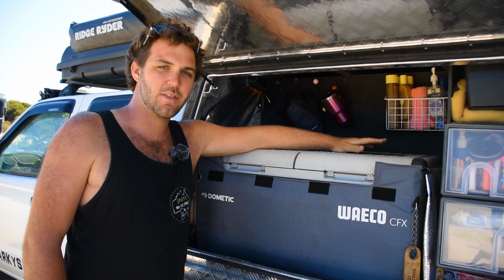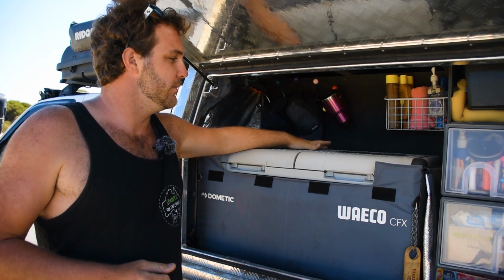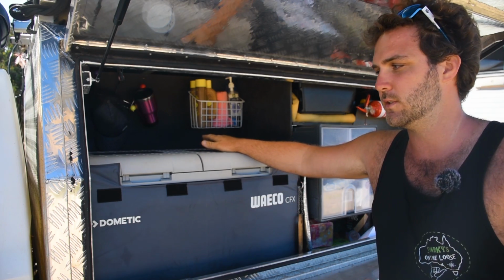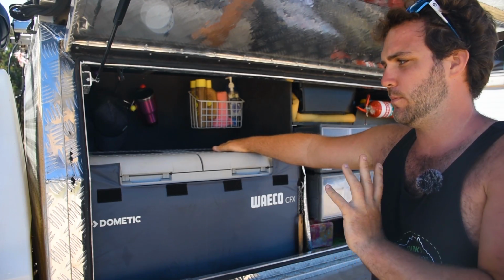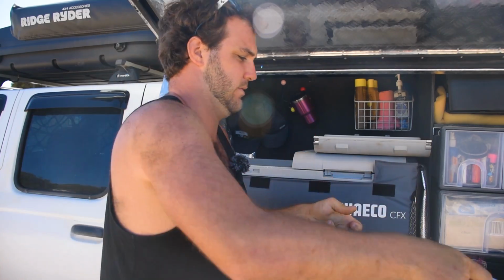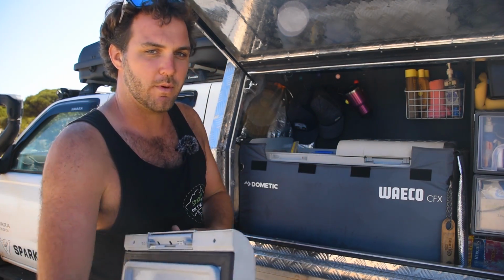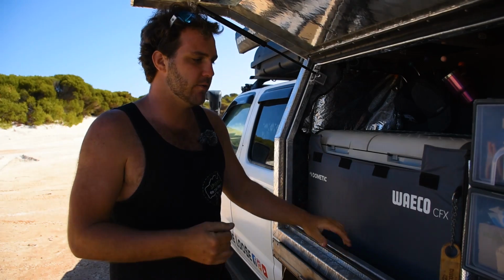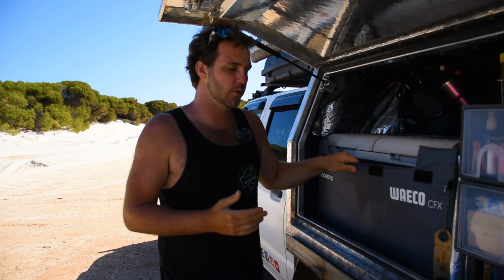The ULTIMATE camping Fridge - Waeco CFX 75 Review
We believe that this is the ultimate camping/touring fridge, the Waeco CFX 75L Dual Zone.
We have had a lot of questions about this fridge and how its performing etc so we have made a video of our unbiased review on it.

At the start of the trip we had a Waeco CFX50L however it was too small for what we were doing and deciding to upgrade. We upgraded to the Ridge Ryder 63L Dual Zone however the fridge didn't tick all of the boxes for us. At this point we decided to go all in with the CFX 75L and haven't looked back. Its a great all rounder fridge that can suit any setup. With the great control of each zone you can change the fridge to suit you or your batteries needs. If you have battery problems with this fridge/freezer then i recommend just using it as a fridge only as freezer tends to really hammer the batteries.

Any questions let us know below, Thanks!

DOMETIC WAECO CFX 75DZW
PORTABLE FRIDGE/FREEZER, 113 CANS A+
A highly impressive 75 l dual zone fridge and freezer with easy operation and capable of heavy-duty operation. The Dometic Waeco CFX portable fridge/freezer has an excellent cooling performance, even in high ambient temperatures. Robust construction, powerful and efficient cooling, this model even allows convenient temperature control via its WiFi app! Achieve independent temperatures from two separate cooling compartments. The CFX is our most awarded product and you'll quickly understand why.

Camera Equipment
GoPro Hero 7

Nikkon D5600

Drones
DJI Mavic Pro

DJI Spark